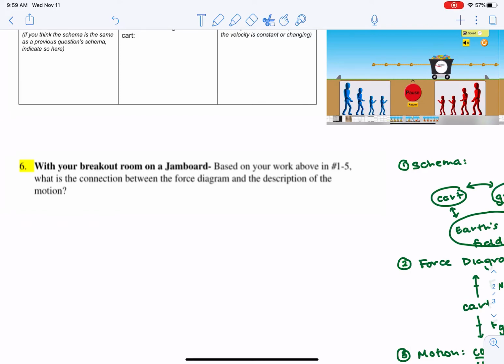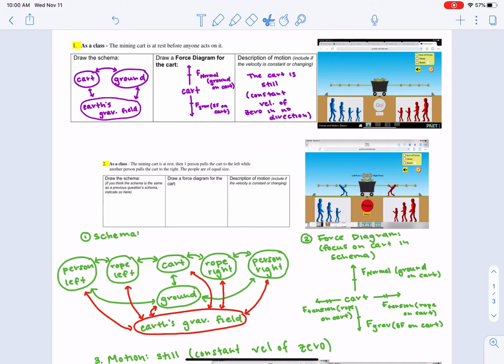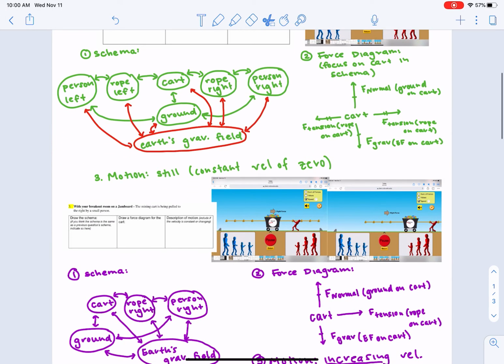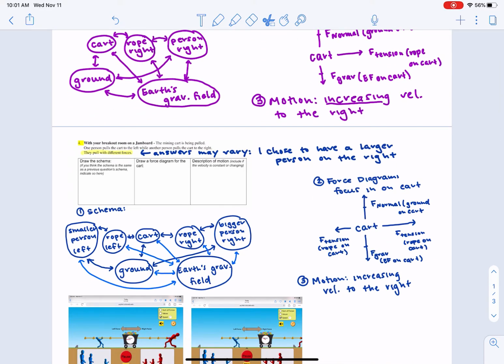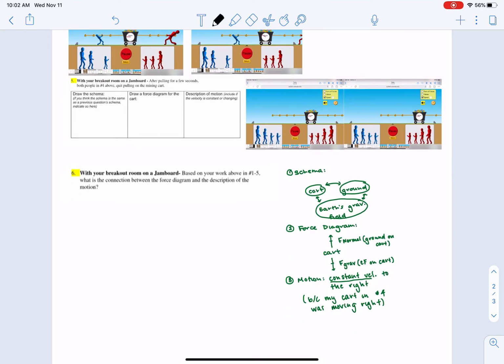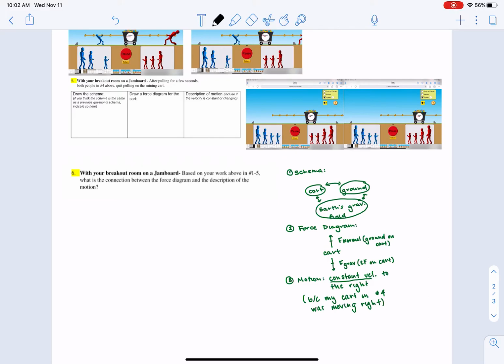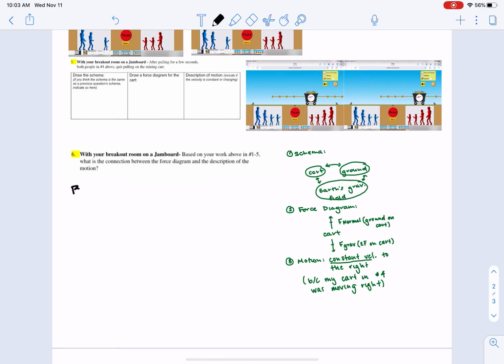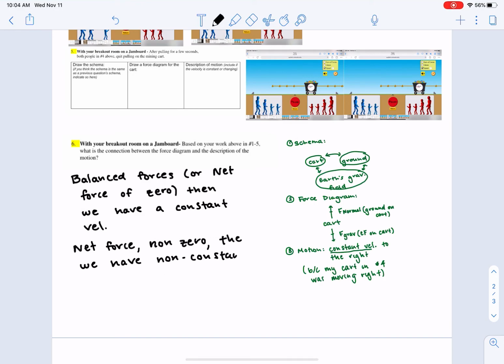Motion WS1 Q6